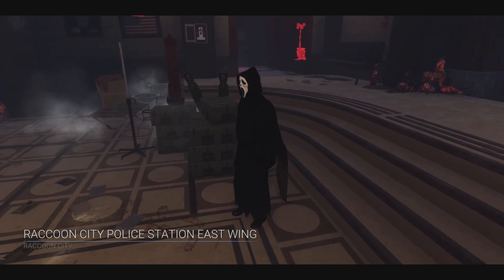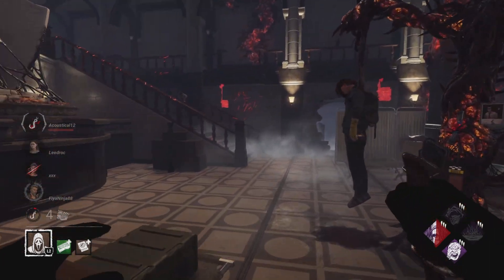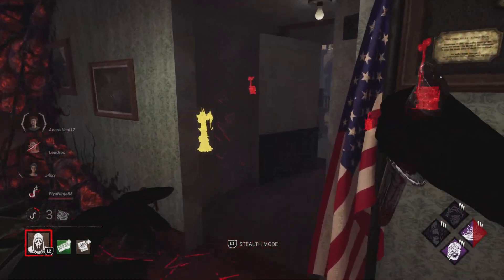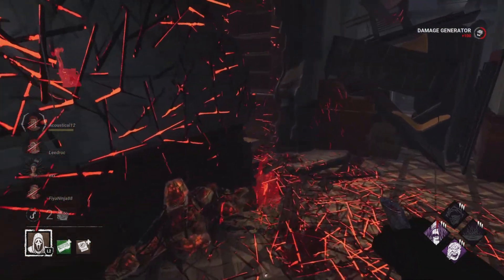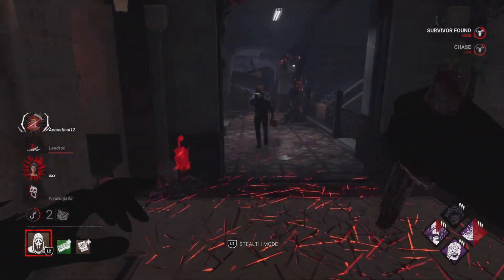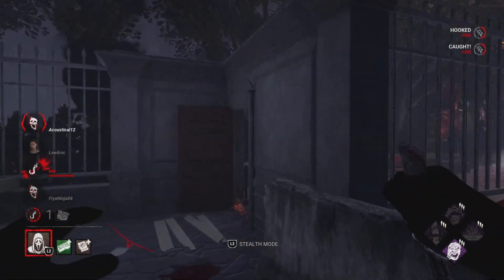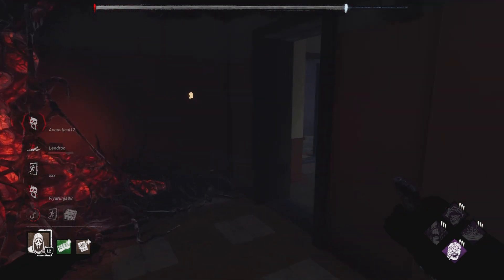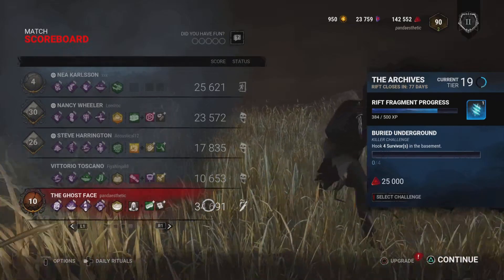Master Ghostface Educational Commentary | Dead By Daylight